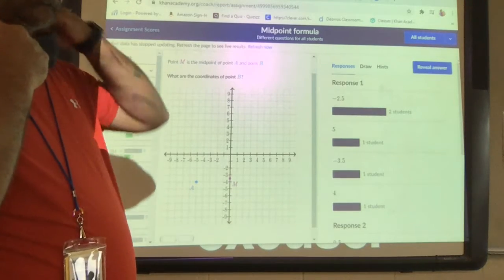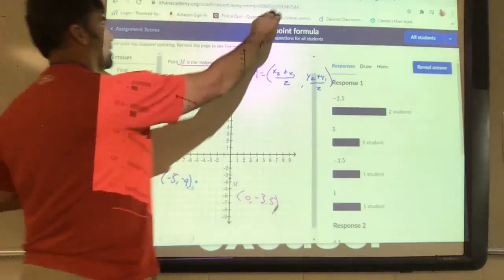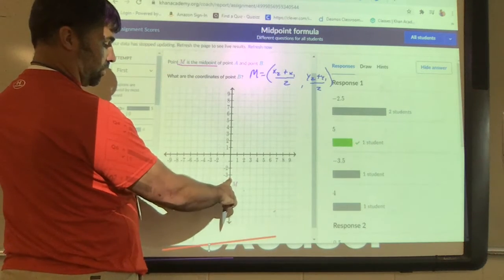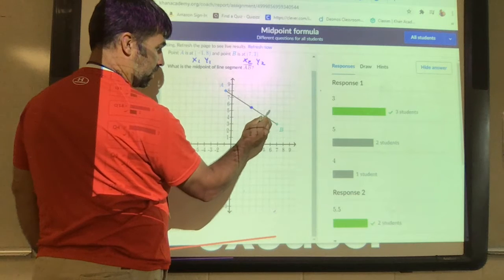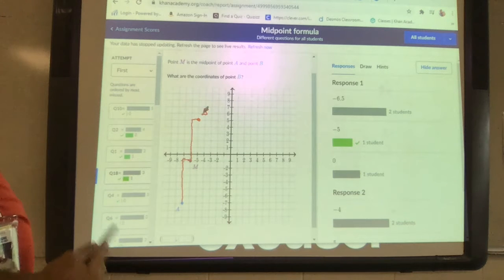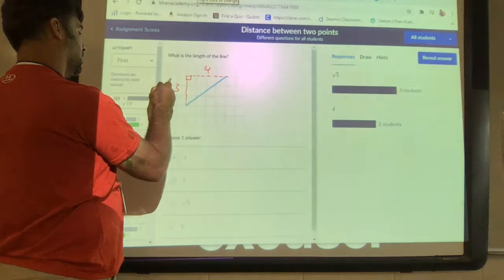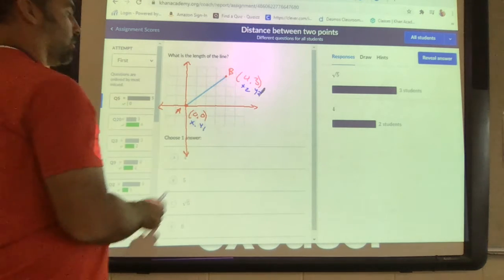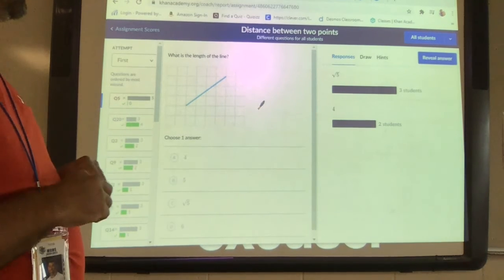Midpoint and Distance Formula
Review of Midpoint and Distance Formulas